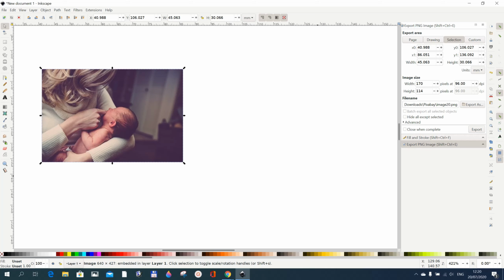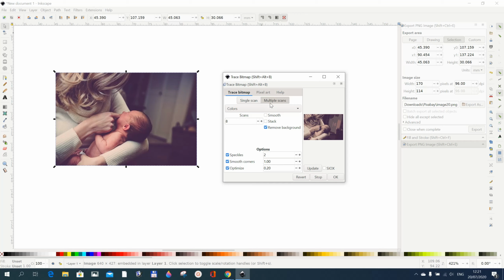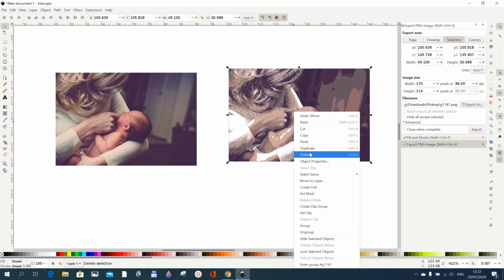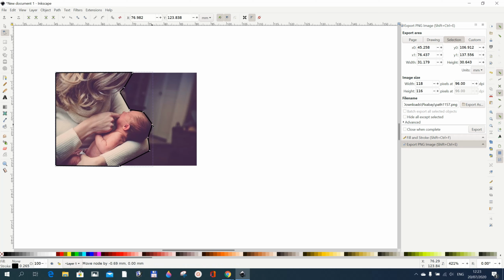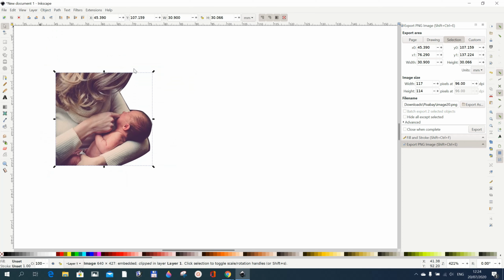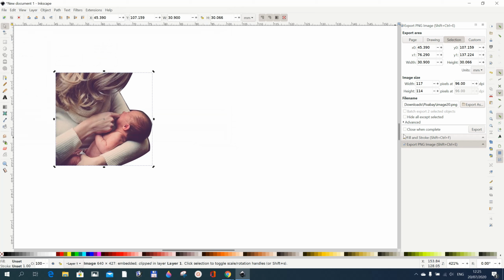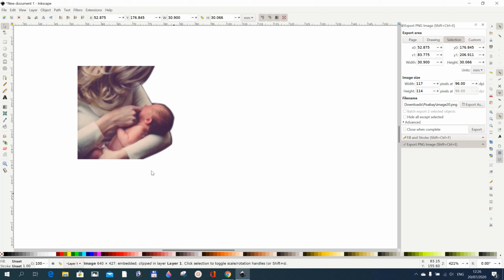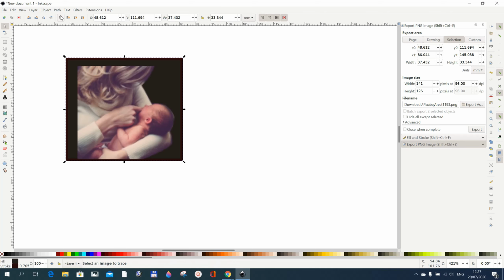Inkscape Youtube Tutorial. Inkscape 1.0 Tutorial Simple way to Remove or Replace background Image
Inkscape Tutorial, Inkscape Lesson.  We learn How to remove to Remove or Replace background Image in a simple way
I am using Inkscape 1.0. Free Vector Graphic